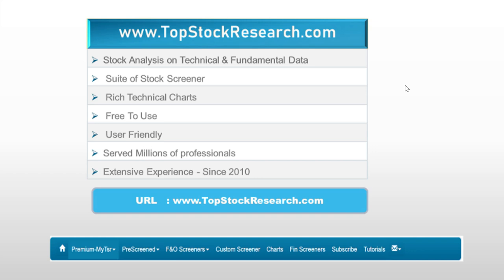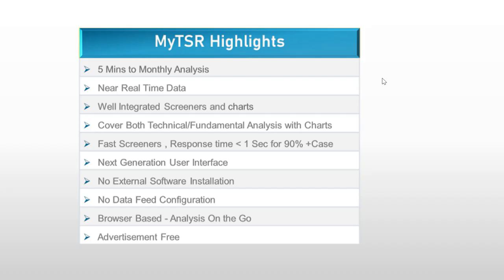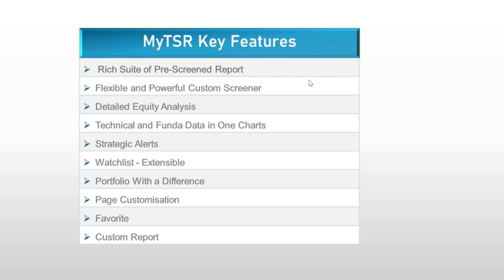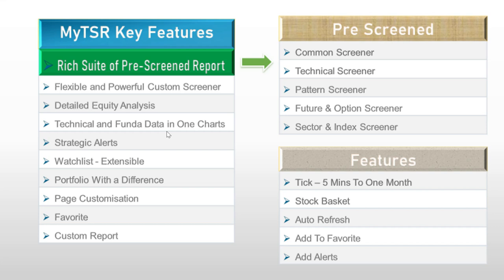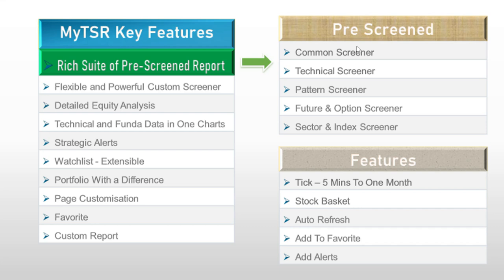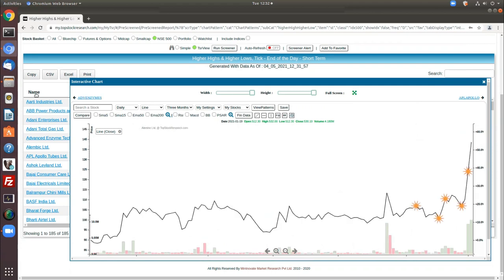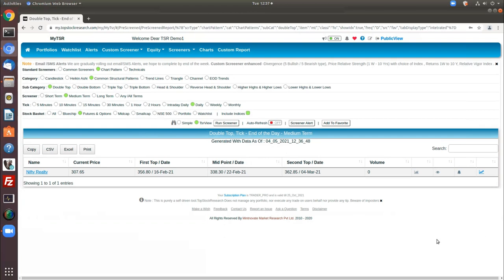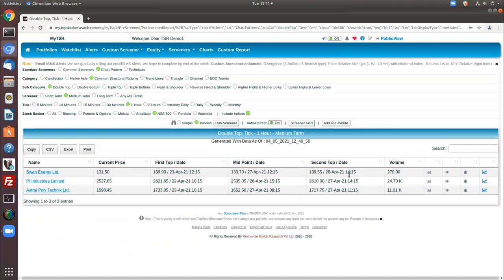MyTSR Overview Part 1 - Pre-Screened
In this video we cover Highlights of MyTSR (my.TopStockResearch.com) , a state of the art technical analysis tool for Indian Stock. Emphasis of this Video is on Pre-Screened Report in MyTSR